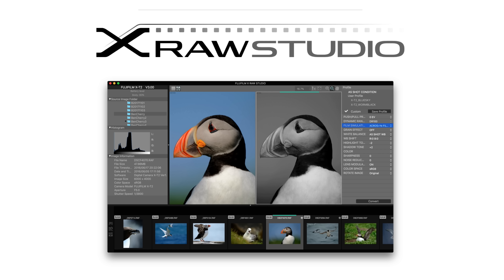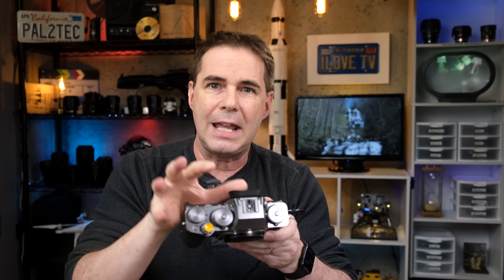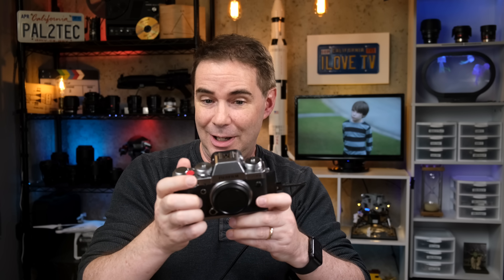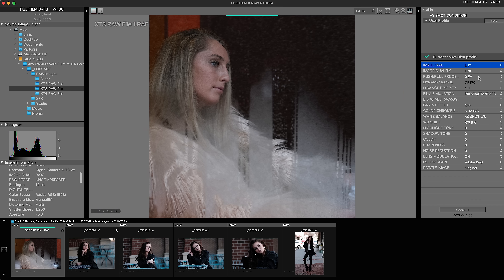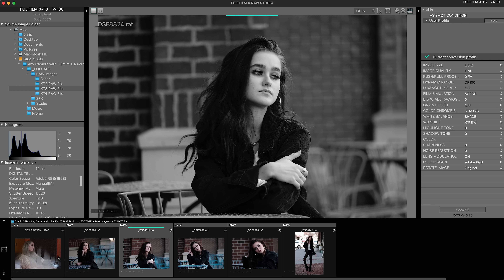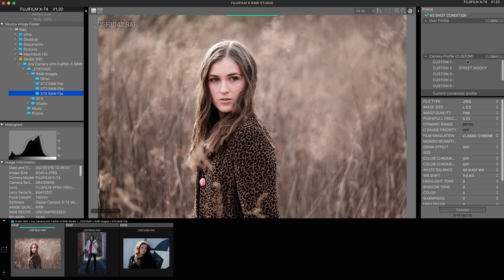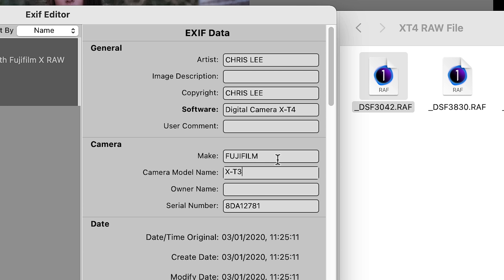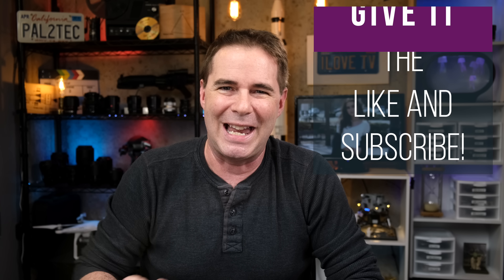Using Fujifilm X RAW Studio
How to use Fujifilm X RAW Studio to process your Fujifilm photos. This video covers the installation, use, camera settings needed, and workflow for processing your Fujifilm RAW files.
📔 Table of Contents
0:00 Opening
0:20 Welcome
0:32 About Fujifilm X RAW Studio
0:51 3 Important Tips About Fujifilm X RAW Studio
1:41 Camera Setup with Fujifilm X RAW Studio
2:48 Overview of the Interface
3:45 Processing a RAW File
4:17 Batching Processing of RAW Files
5:01 Setting and Using User Profiles
6:06 Setting Camera Profiles Directly Back to the Camera
7:10 Trying to Hack the RAW Files
8:34 Conclusion

🎥  Gear Discussed in Video
Fujifilm XT4
Fujifilm XT3

🧰  Discounts on Services and Tools
Atomos Ninja V Monitor
Aputure Amaran MC Light

📺  See These Videos!

1.
2.

PRODUCT REVIEW OR TO SEND SOMETHING:
pal2tech
1227 North Peachtree Parkway 165
Peachtree City, GA 30269
United States